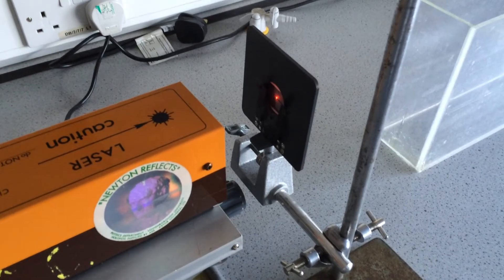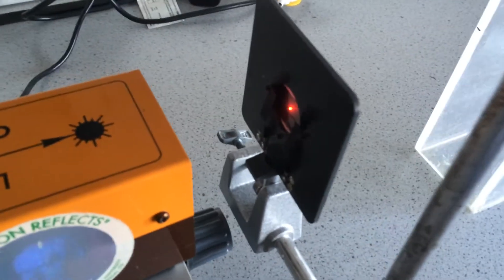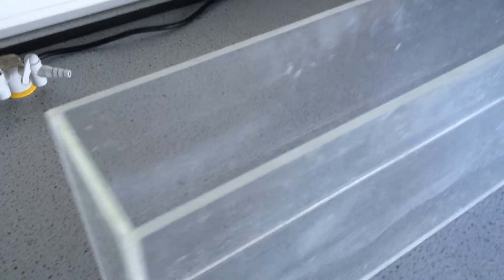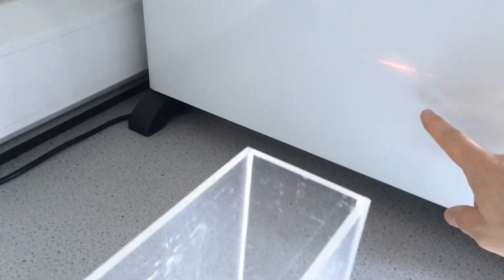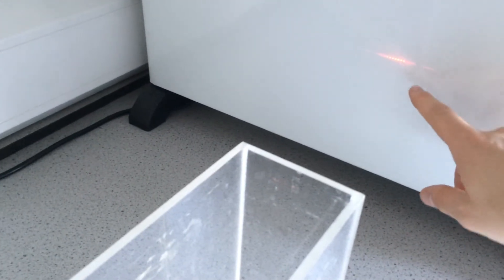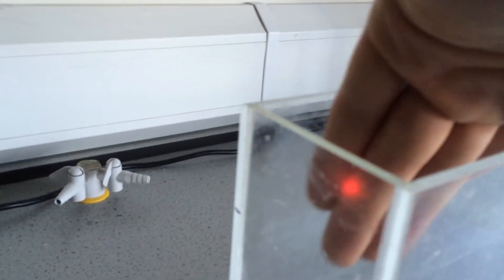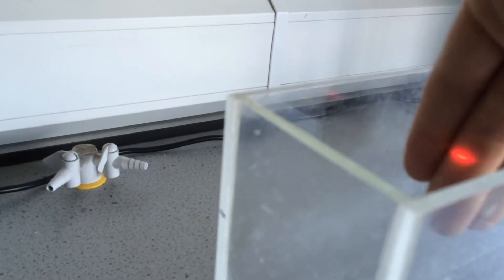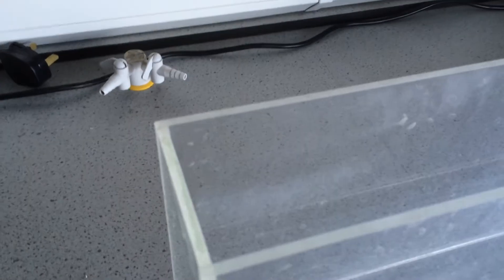Laser two source interference as you've never seen it before!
You've probably never seen the interference pattern from double slits before it reaches the screen.  In this video I demonstrate a different perspective on the experiment.

Thanks to +rainbowunicornfart123 for prompting me to think about capturing the interference in this way.